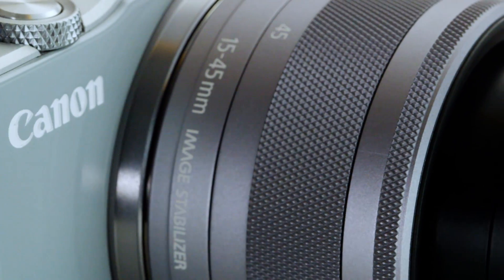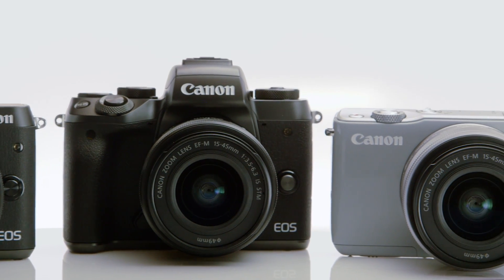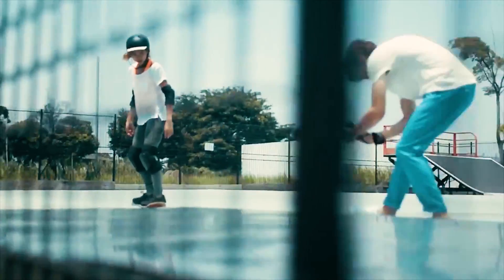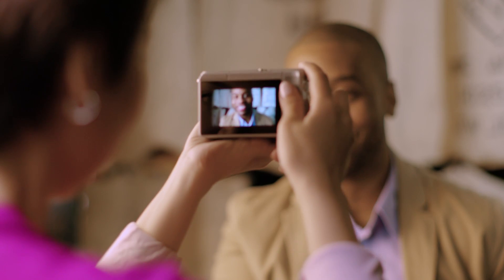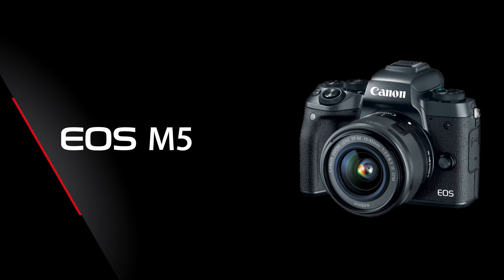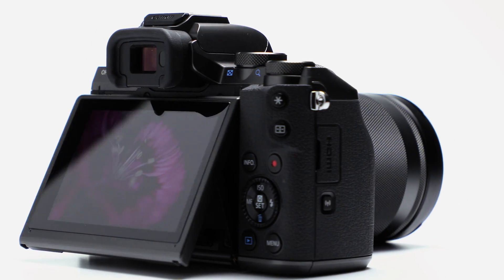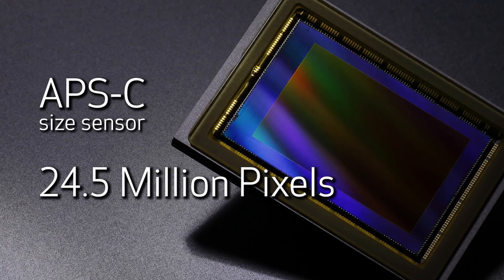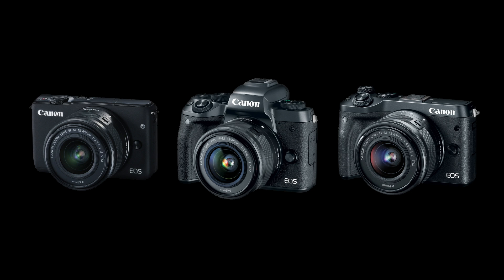Introducing the Canon EOS M-Series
This video highlights Canon’s EOS M Series models, including the EOS M10, EOS M6, and EOS M5.  While these cameras are functionally similar to DSLRs, they are smaller, more compact models, with a mirrorless design, and full lens interchangeability.